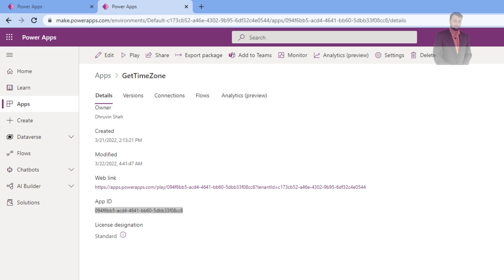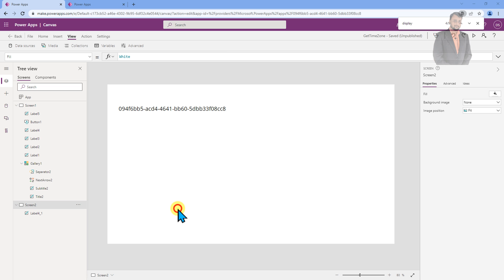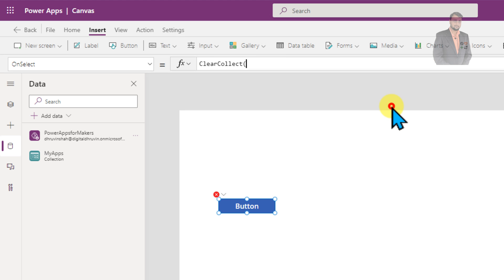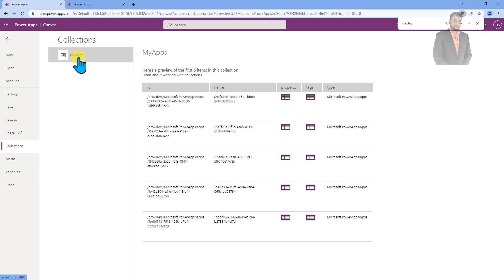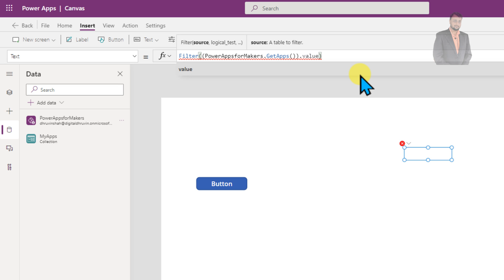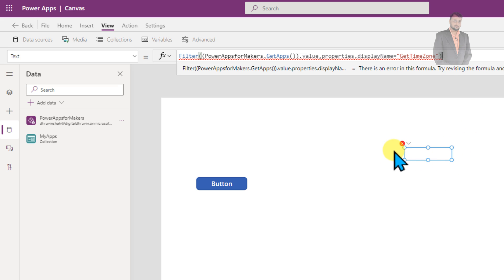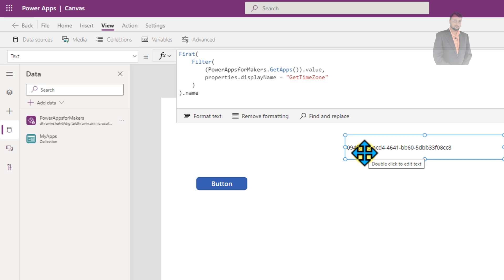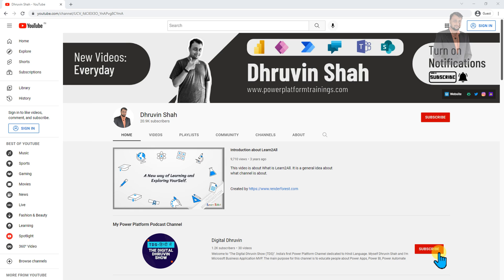How to get Power Apps Application ID Inside Power Apps Screen?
In this video, we will talk about, how we can find Application ID/GUID of current PowerApps Application inside the Power Apps Screen. Sometimes, we need to pass PowerApps App ID dynamically from the Power Apps. At that time, we need to get Power Apps Application Id inside the Power Apps Screen itself. In this video, we will discuss about the function using which we can easily find current PowerApps ID. To achieve this, we will use Power Apps For Makers connector. Using Power Apps for Makers connector we will get the ID of the current App using the name of the App. With this connector, we can save the value of the App ID in any of the variable and use it whenever we need!

Key takeaways from this video:
1. Getting current apps GUID ID within the app in PowerApps
2. Application ID Inside PowerApps Screens
3. Getting current apps GUID ID within the app
4. Function to retrieve App ID in PowerApps
5. How to Retrieve PowerApps ID
6. How to find PowerApps ID?
7. Power Apps for Makers Connector

Chapters:
00:00 Start
01:21 Connect Power Apps for Makers Connector
02:02 Get Apps using PowerApps for Makers
04:00 Get Current App ID in Power Apps Screen
06:25 Subscribe